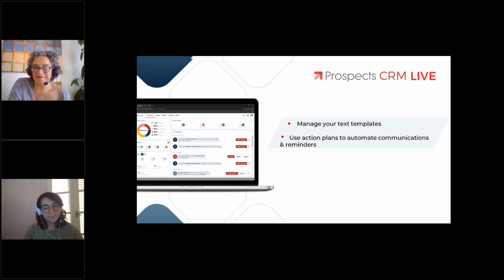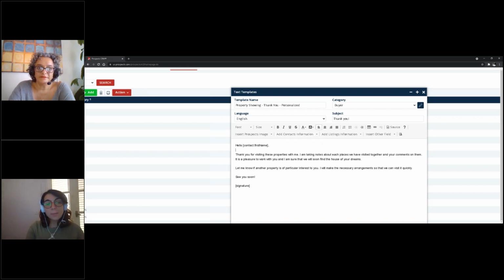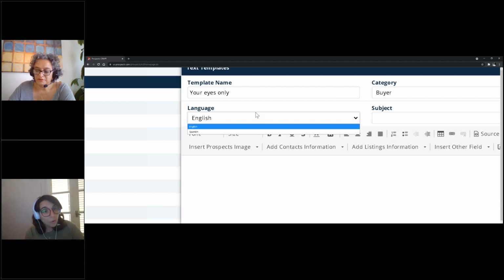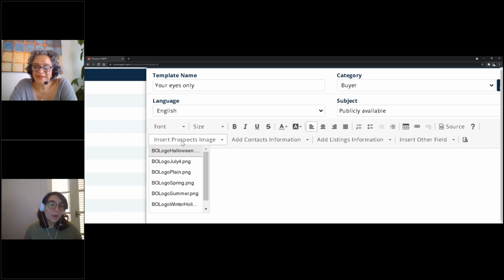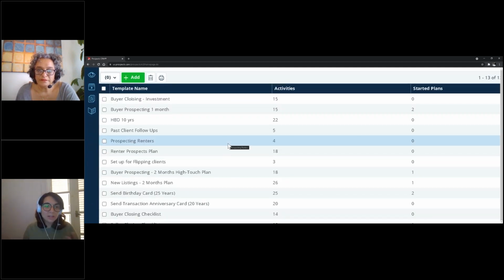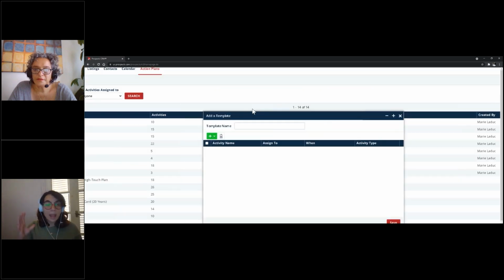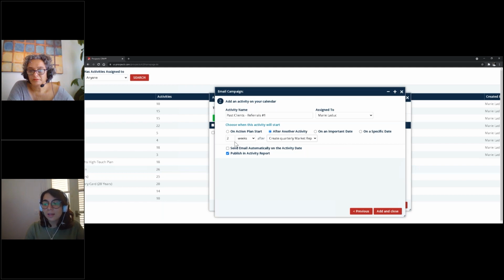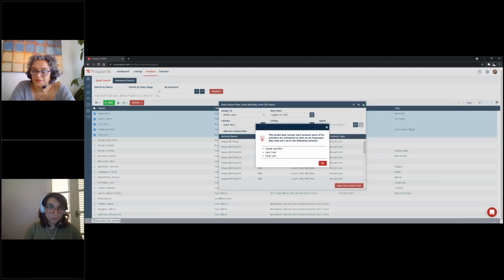Video: Effective Follow Up with Your CRM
One of the most important things you can do to build your brand and business is deliver a consistent, professional, and personalized level of service. And that means effective and timely follow-up!

Action Plans are the ultimate tool to keep you organized and on track with tasks and communications. Think of them as your ‘play books’ for what to do, and when, with your network of clients. They’ll quickly become the corner stone of your client operations!

In this webinar video, we’ll show you how to take advantage of ready-to-use Action Plans tailored for every sales stage and follow-up type. You can easily customize them to reflect your own best practices.